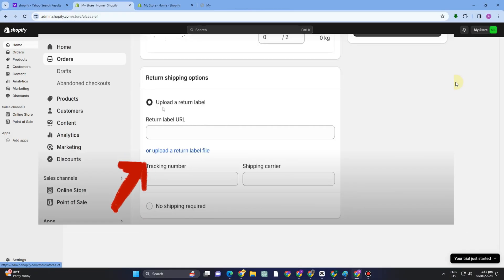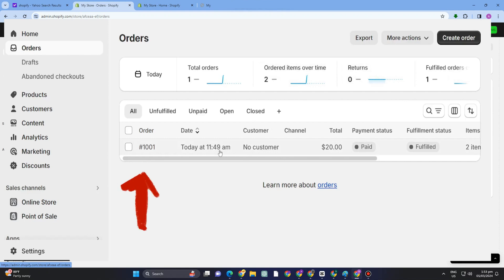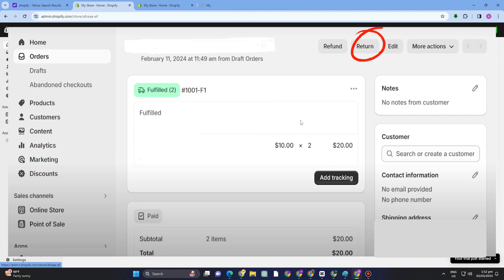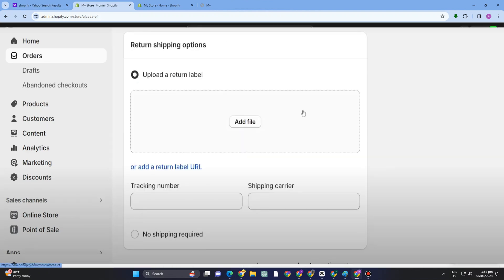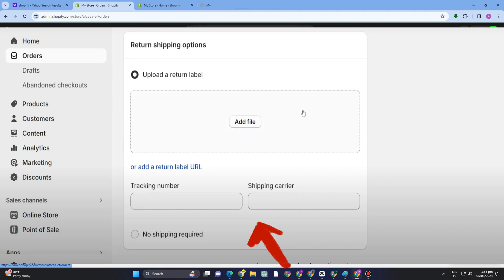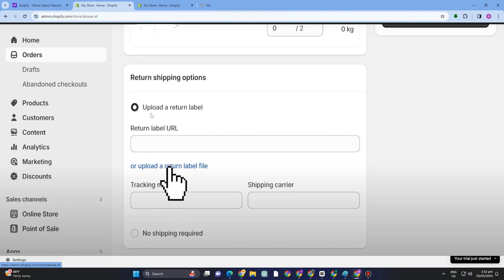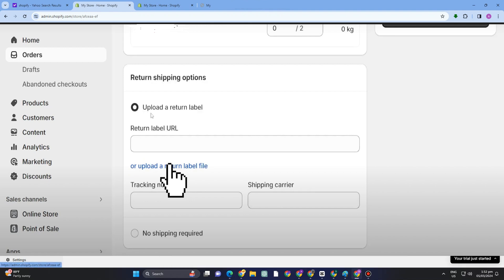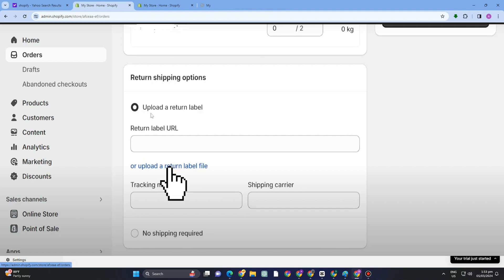How To Create Return Label In Shopify (2024)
Streamline Your Returns Process: Creating Return Labels in Shopify | Step-by-Step Tutorial

Simplify your returns process and provide top-notch customer service with our comprehensive guide on creating return labels in Shopify! Handling returns can be a breeze when you know how to generate return labels seamlessly within your Shopify store. In this tutorial, we'll walk you through the entire process, from accessing your Shopify dashboard to setting up return labels for your customers in just a few clicks. Watch as we demonstrate each step clearly and efficiently, ensuring you can implement this feature effortlessly.

Don't let returns be a headache for your e-commerce business – optimize your operations and enhance customer satisfaction by mastering return labels in Shopify today!